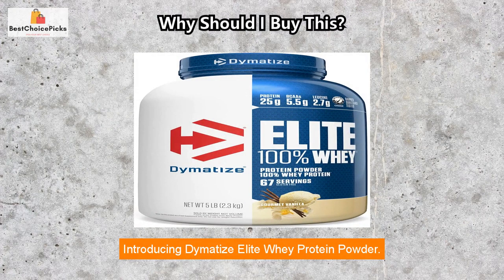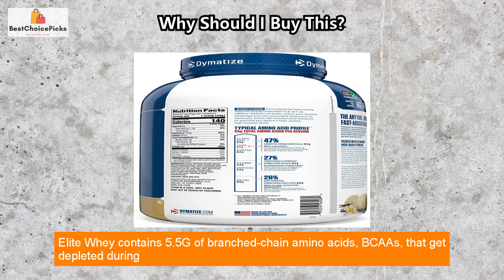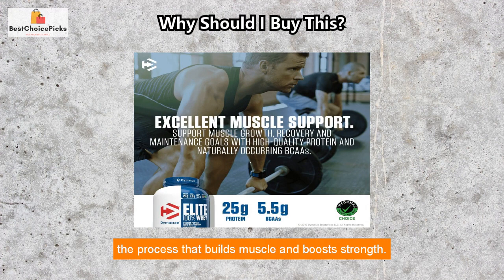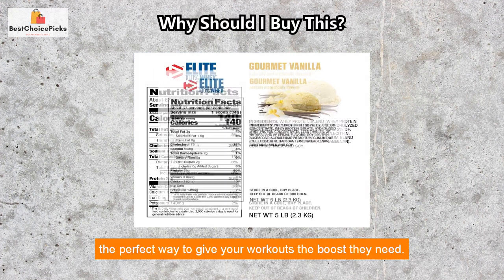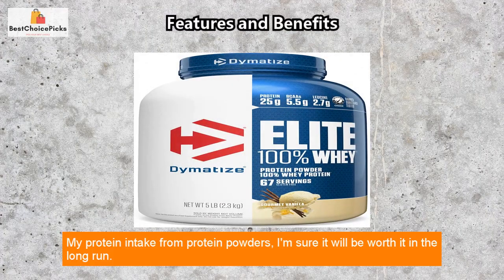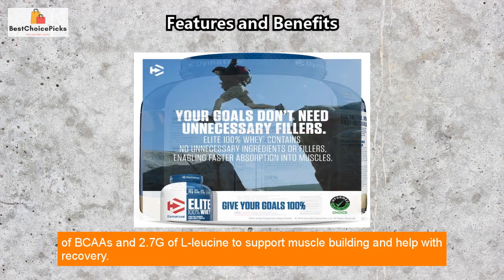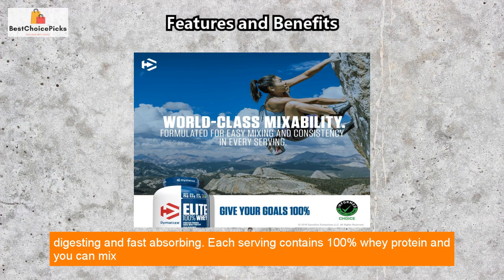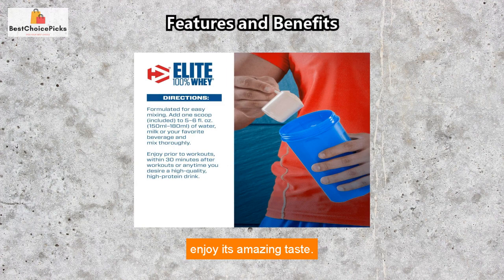Unlock Muscle Recovery with Dymatize Elite Whey Protein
Looking to maximize your muscle-building and recovery? 💪️ Then look no further than Dymatize Elite Whey Protein Powder. Formulated with 25 grams of 100% whey protein per serving, Elite Whey contains 5.5g of Branched-Chain Amino Acids (BCAAs), 2.7g of L-Leucine, and is packed with essential nutrients, all of which work together to help jumpstart and support your body's natural muscle production. 💪🏋️‍♀️

Simply add one scoop to your beverage or snack post-workout for a powerful punch of protein goodness. Scientifically proven to be fast-digesting, quick-absorbing, and 100% whey protein, Elite Whey gives your workouts the boost they need. 💥Now available in a 5 lb. bag of Dymatize Elite Whey Gourmet Vanilla Protein Powder with 62+ Servings — making the perfect pre or post-workout supplement for your high-intensity workouts part of your health and fitness routine! 💯